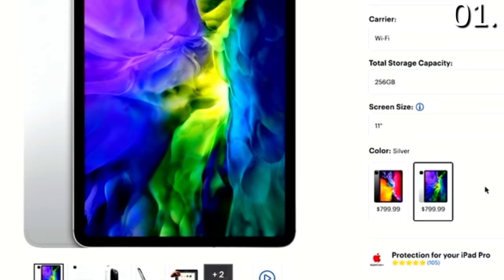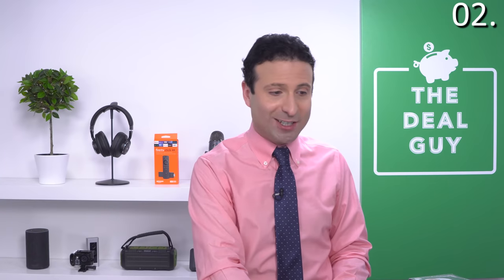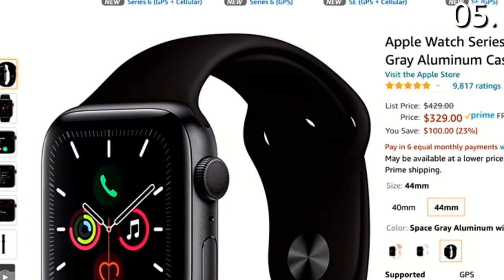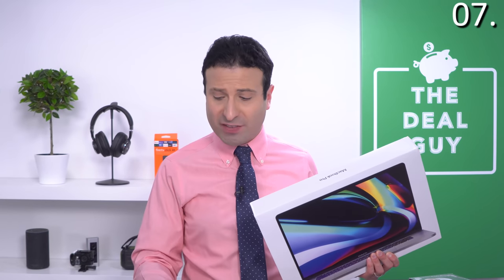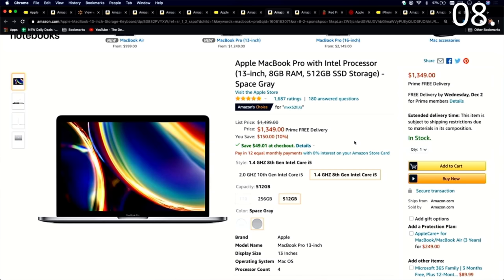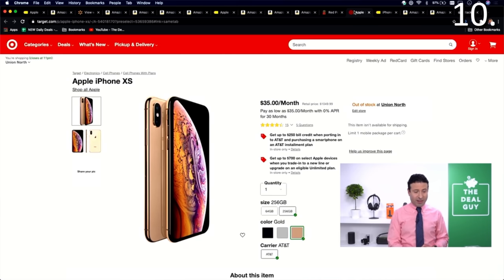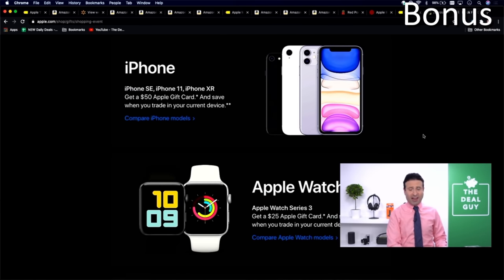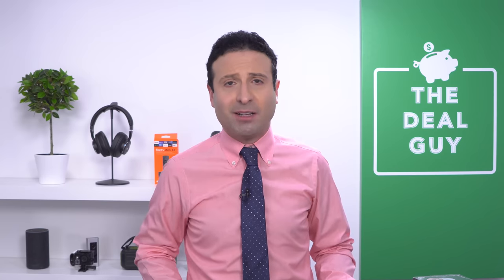Top 10 Apple Black Friday Deals 2020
It’s Black Friday 2020 at Apple! Here are all the top deals I found on all the Apple products you care about!
👇🏼 ALL DEAL LINKS ARE FEATURED IN THE DESCRIPTION BELOW 👇🏼

💻 Beats Solo Pro Wireless Headphone
💻 AirPods Pro (Prices is live at 7pm EST tonight!)
💻 $119 Apple Watch (Prices is live at 7pm EST tonight!)
💻 Apple Watch Series 5
💻 Apple Watch Series 6
💻 MacBook Pro 16”:
💻 MacBook Pro 13”
💻 MacBook Air (Last Years Model)

Here they are all the Best Apple Black Friday 2020 Deals of the black friday apple sale. Pople are always asking me for Apple Deals so these Apple Black Friday Deals 2020 are going to be really exciting for you!

This Black Friday 2020 you'll find iPhone 12 Pro Max Deals and iPad Black Friday 2020 and iPhone Black Friday 2020. These Best Black Friday Deals 2020 are MacBook Black Friday 2020 and Apple Watch Series 6 Deals!

These Apple Black Friday Deals include iMac, MacBook Pro 16 and Black Friday Apple Deals. I hope you enjoy these Black Friday Deals 2020 and Black Friday 2020 Deals!